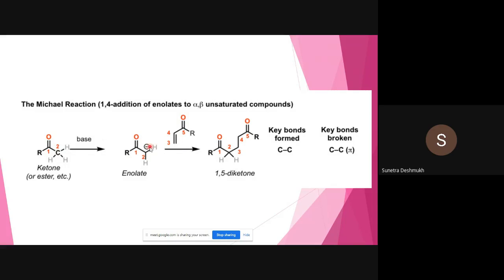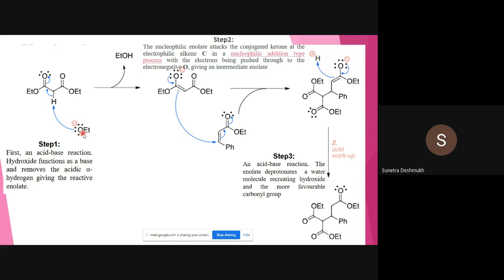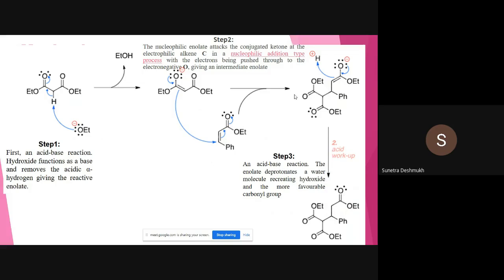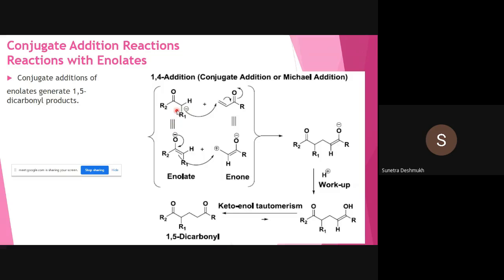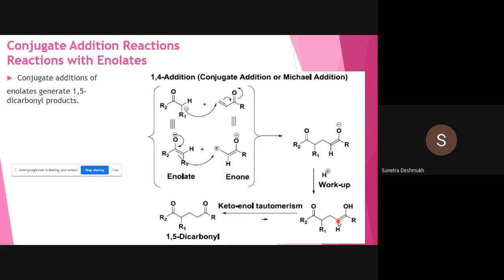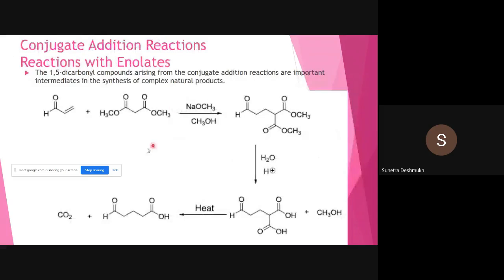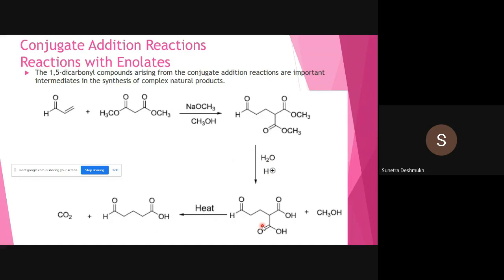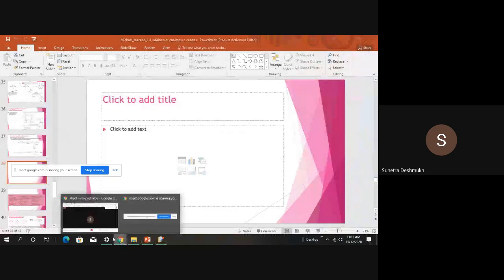Michael reaction Part B